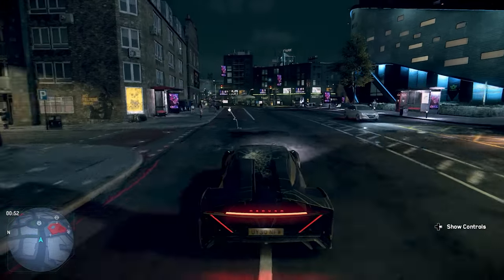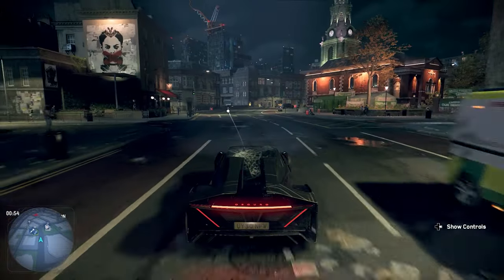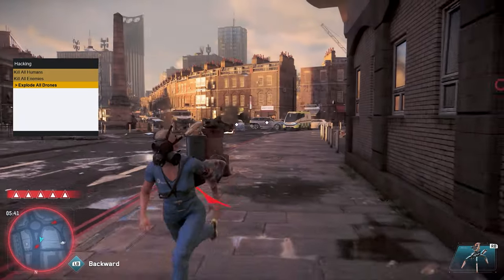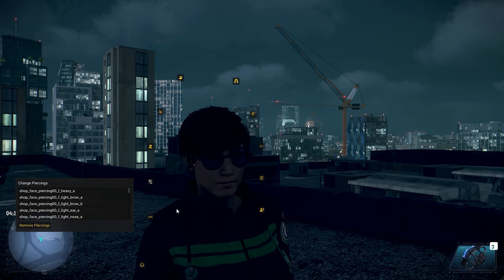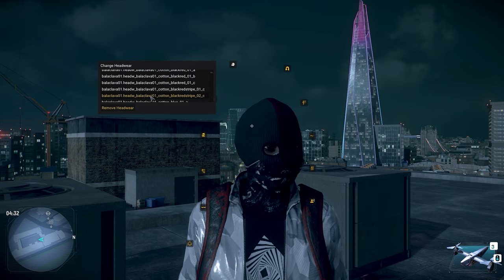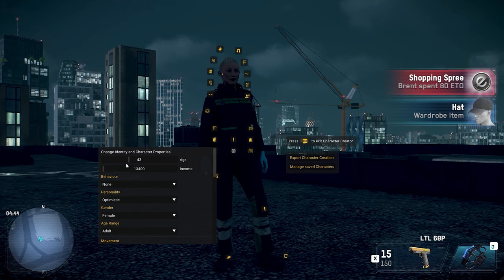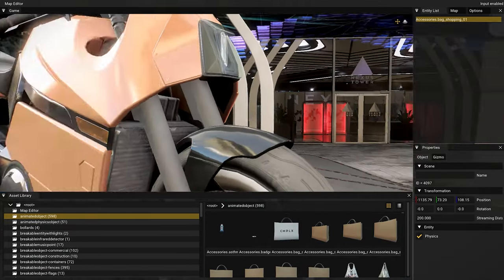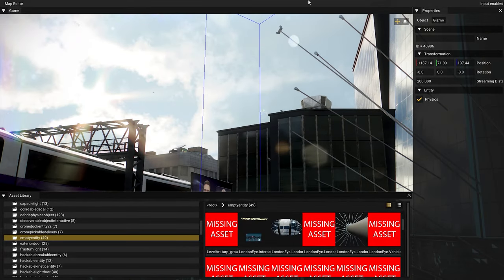Watch Dogs Legion - Mod Menu 2.0 Released! - Map Editor & Character Creator Showcase